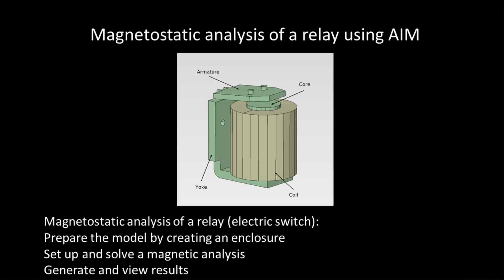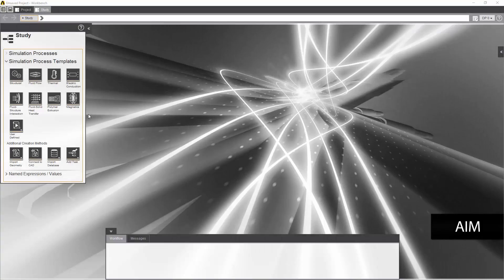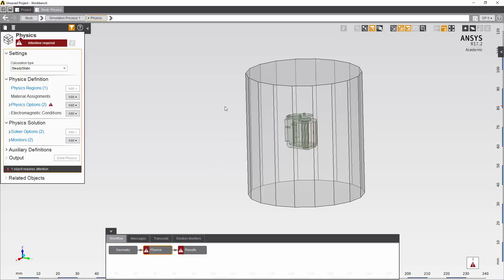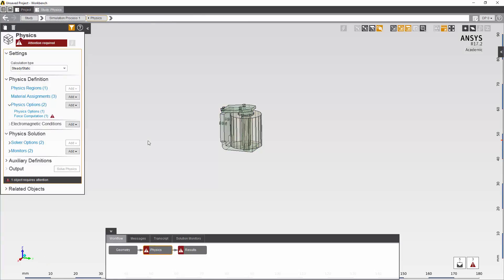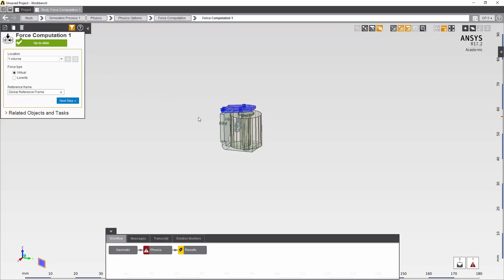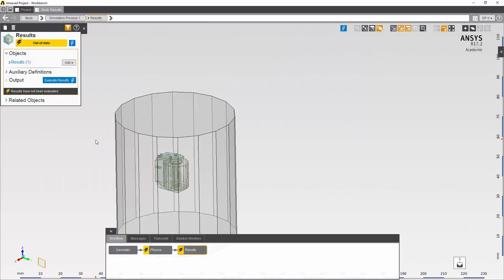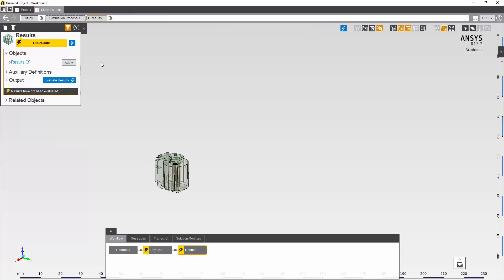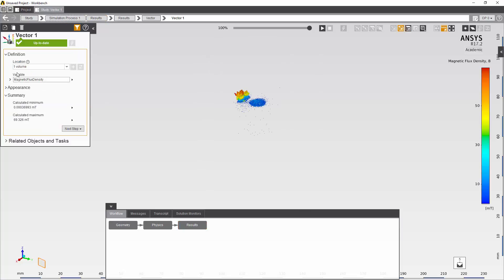ANSYS AIM Student: Magnetic Analysis of a Relay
This video demonstrates  how to perform magnetostatic analysis using ANSYS AIM Student.